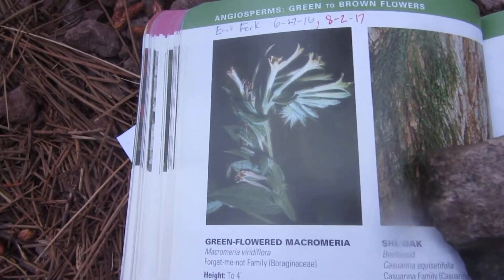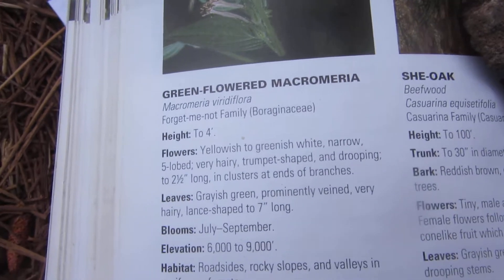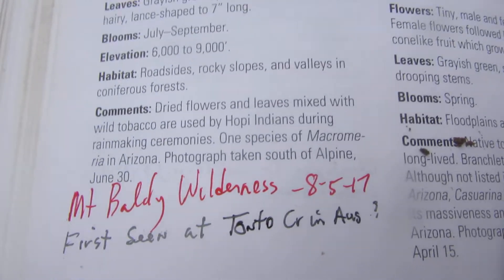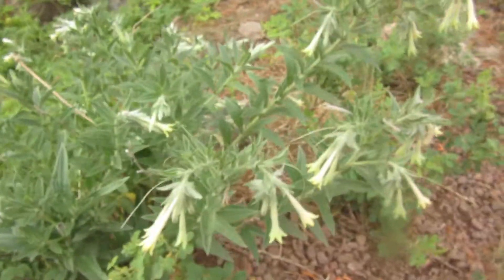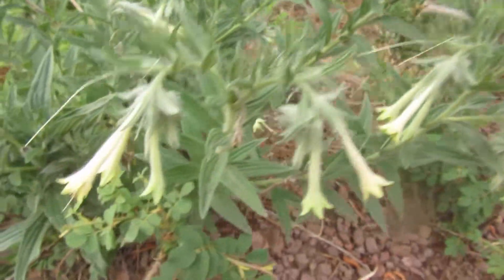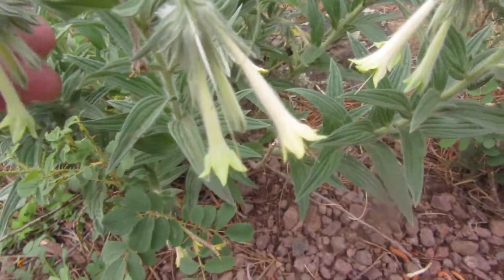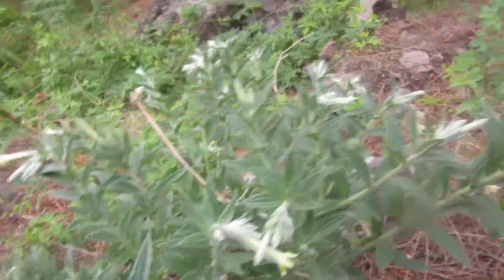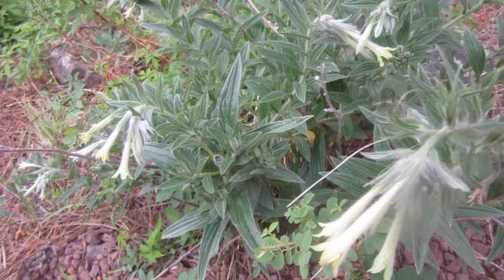Green- Flowered Macromeria-Macromeria viridiflora